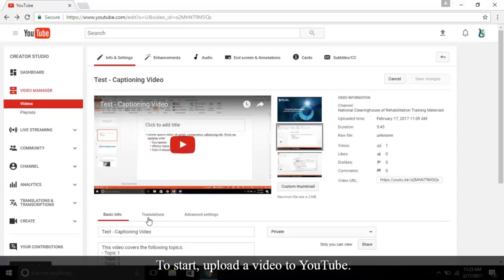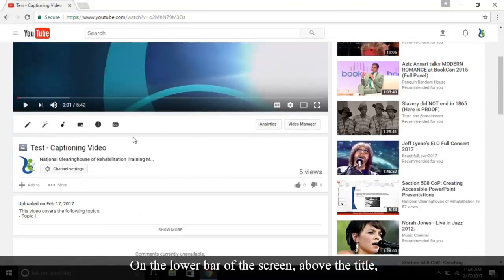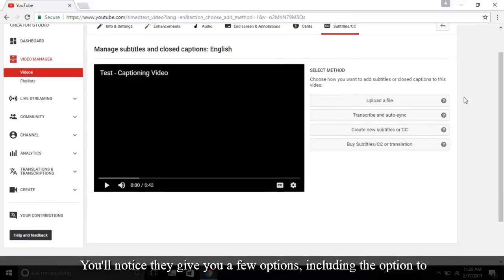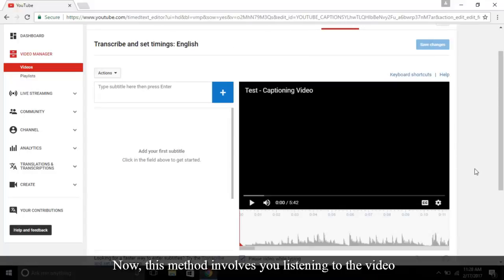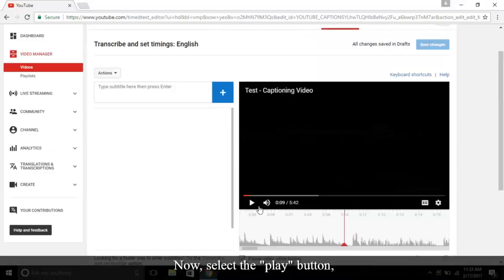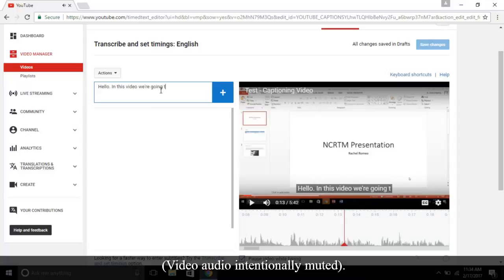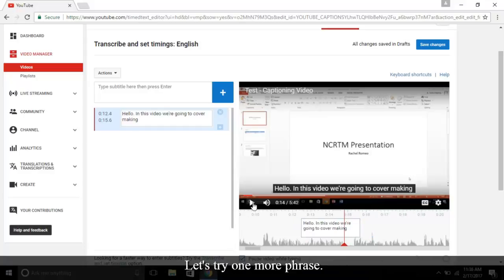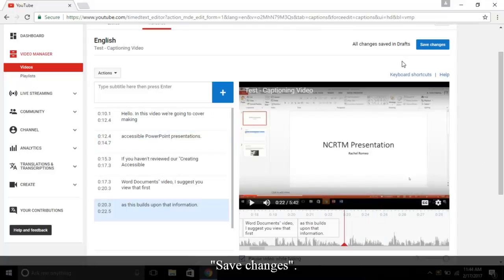Section 508 CoP: How to Caption Videos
This NCRTM videocast reviews how to create captions for YouTube videos. As part of the National Clearinghouse of Rehabilitation Training Materials' Community of Practice (CoP) - Section 508: Frustrations and Fixes, it's one of several training videos that will help educate the group on the basics of document accessibility.

This videocast reviews YouTube captioning.